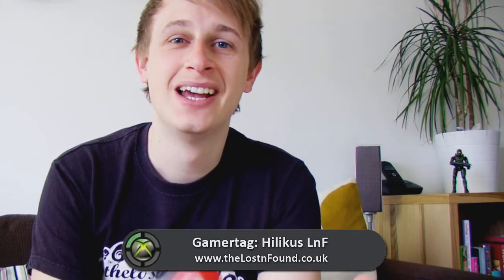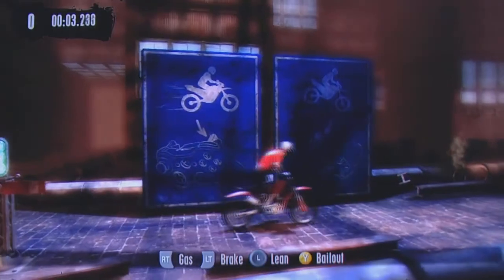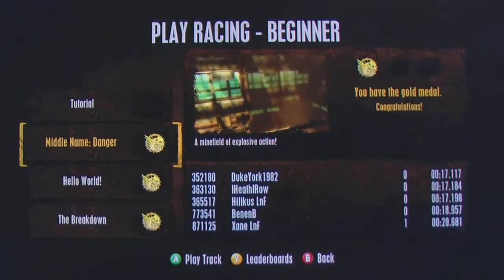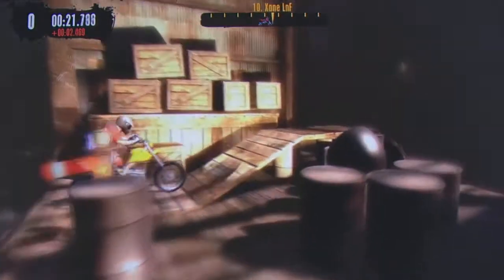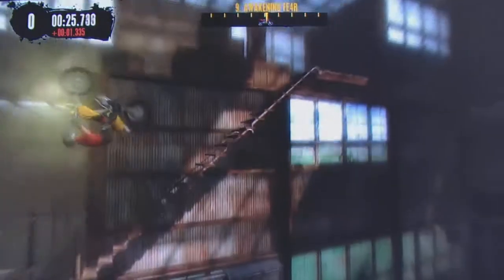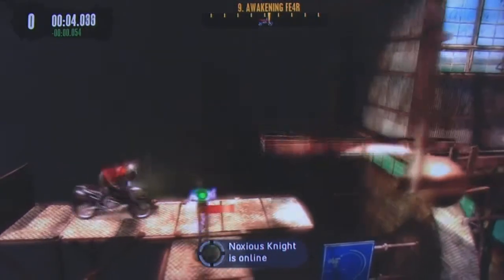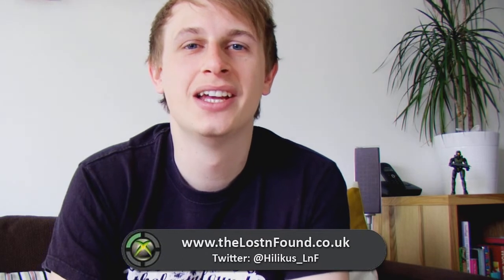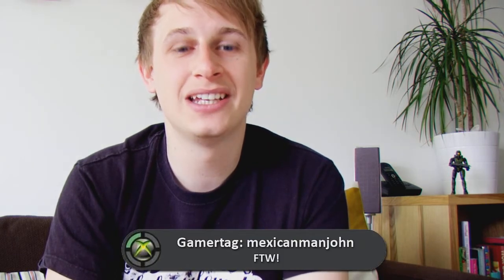Trials HD Review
Hilikus reviews possibly the best Xbox Arcade Game out - Trials HD.

This is a relatively simple game, built on a 2d platform style. The aim!? - to complete each track as quickly as possible with the least amount of bails.

You ride a trials bike, and it's a game of skill, physics and stunts all topped off with some beautiful HD graphics.

I fully recommend downloading the game and if you like it, purchase the full version for 1200 points.